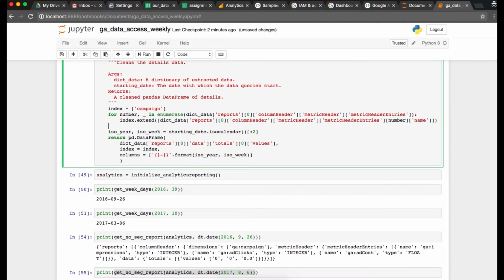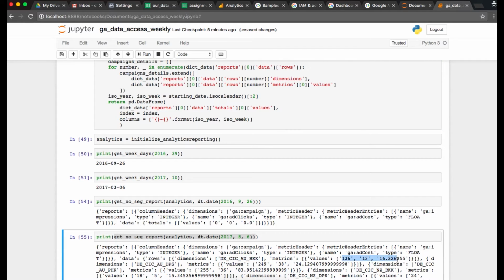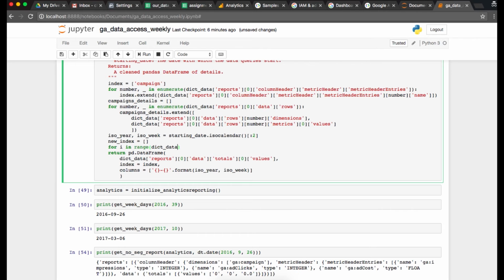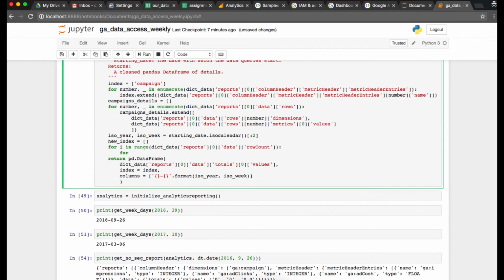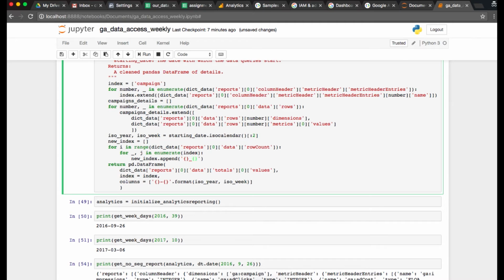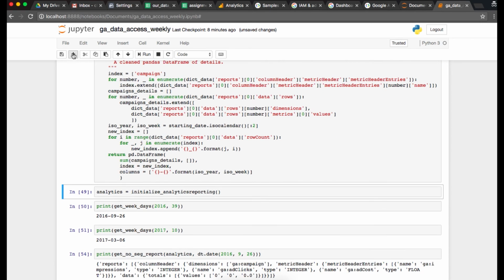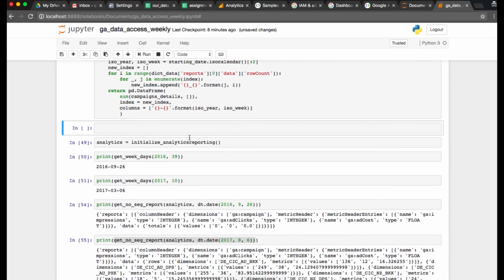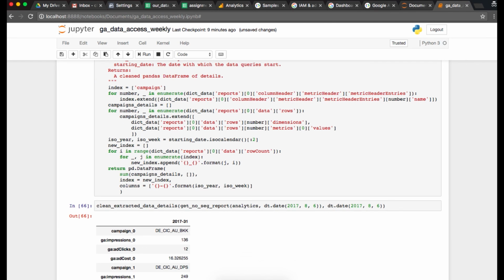Business Intelligence Development using Python 3 - 16 - Transform details data to Pandas DataFrame